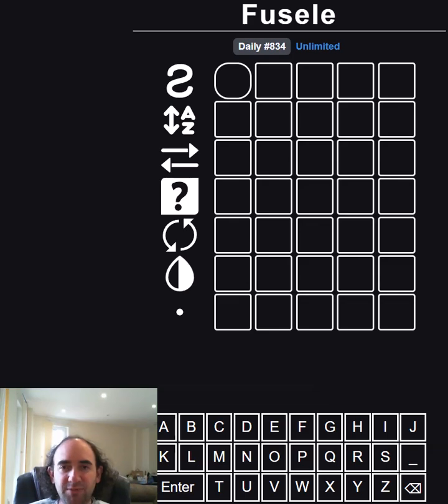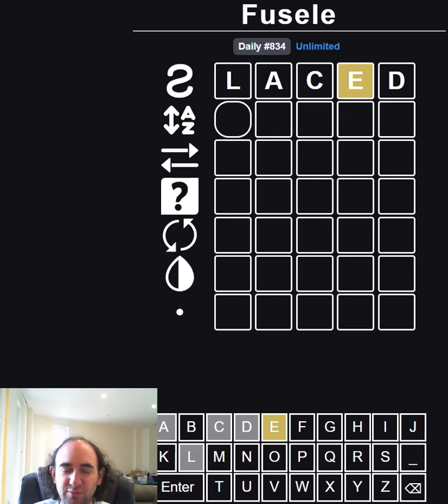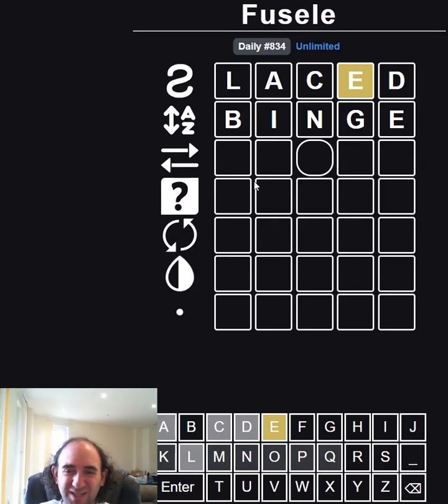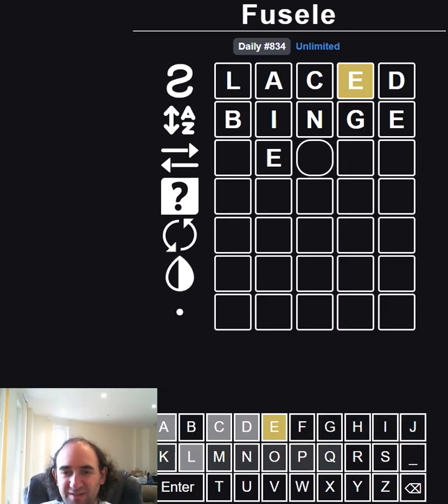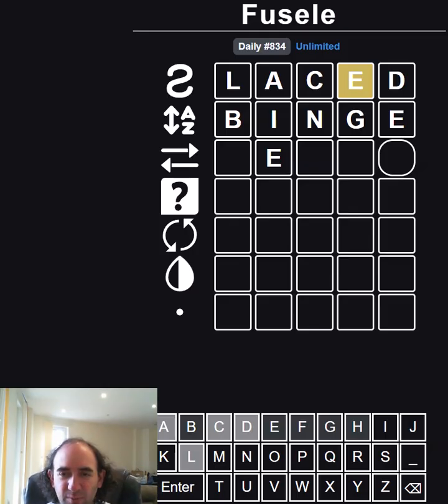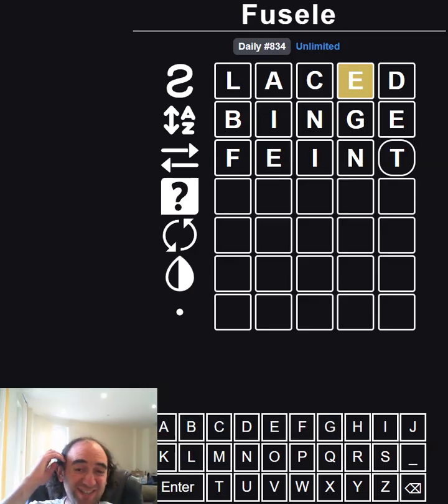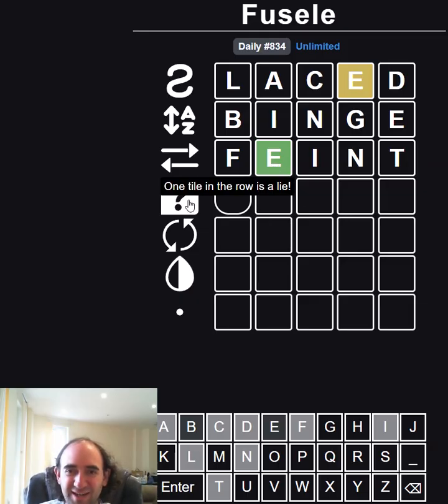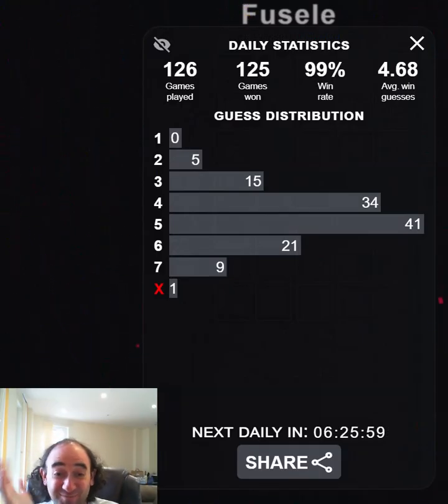Fusele: Wordle but the rules keep changing (6 May 2025)